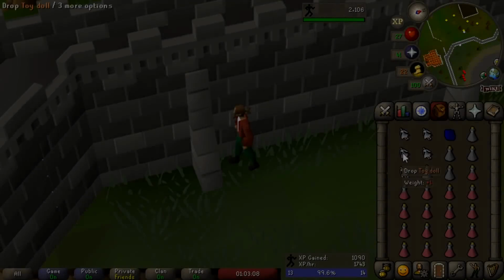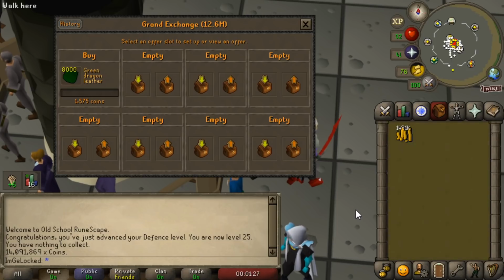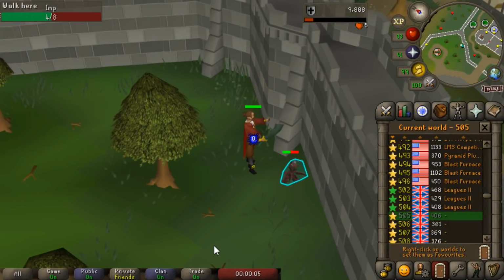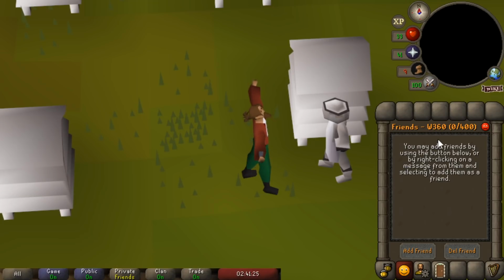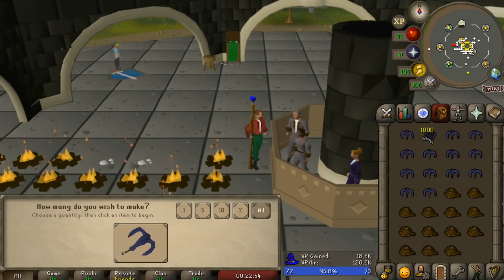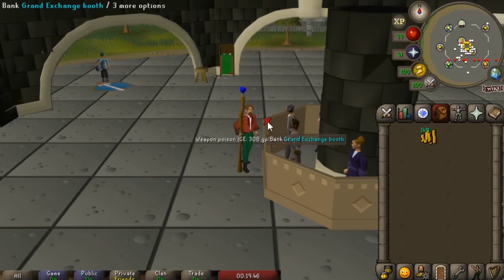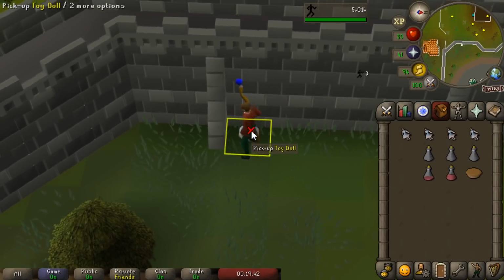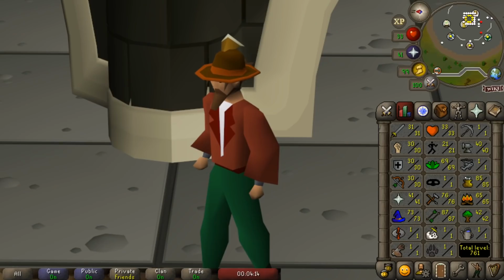Nobody Has Ever Used this Item as a Training Method Until Now! Ge Only #6 [OSRS]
Hey guys, and welcome back to another episode of my grand exchange only series. We have been hard at work grinding away at a bunch of different skills. I also am going to be trying a ton of different money back methods, and training methods. I'm pretty sure nobody ever uses most of these methods as they are very obscure.

As we now have made it past the early game for most skills, I need to horde cash. Most decent training methods will require a lot of cash, so I need to both spend money and make money.

RULES:
- No trading
- I can't leave the grand exchange area
- No picking up drops from other players. Monster Drops are Allowed!

My goal is to achieve 1000 total level while never once leaving the grand exchange. Some skills will be untrainable like hunter, thieving mining and more. Yet there are quite a lot of trainable skills. I will need to complete some unique training and money making methods to achieve my goal.

A huge shoutout to a friend of mine who custom made a few tracks for me (Including the intro music)

Clan Chat:
"FlippingOSRS"

James Luft
luke kayser
Kevin Naughton
Chelsea Main
BradSings
Sean Lewis
Heathen OSRS
Herieman
Tyler Mccutcheon
TzTokBunny osrs
Toni Prce
Ian Ian
Whales FTW
RevolverOcilot
Kush Patel
Brandton Graffin
Doubletalk
Andrew Nicol
Alex Bisson
William Corley
Vasil Cholakov
Muhammad Mirza
EarthPodcast
Faerell 2000
Michael